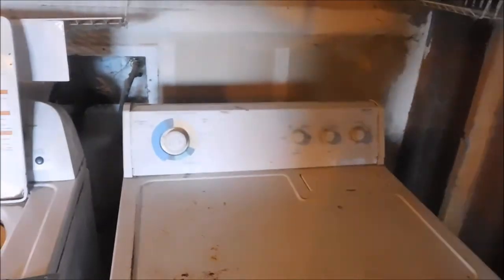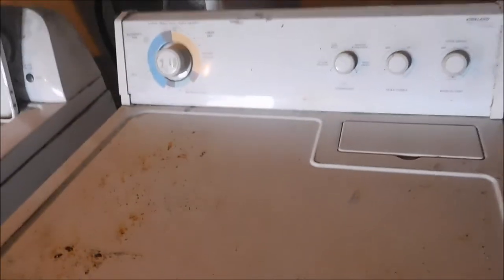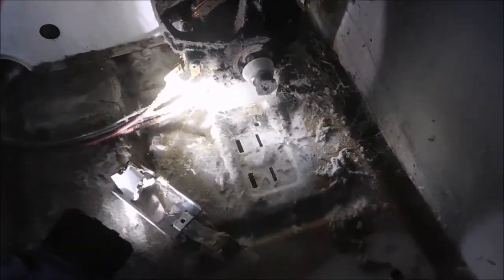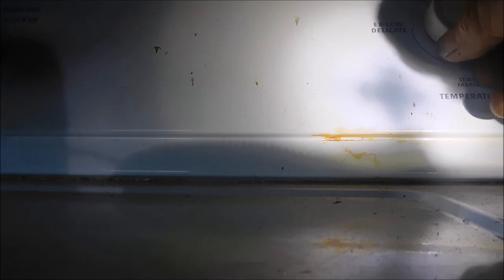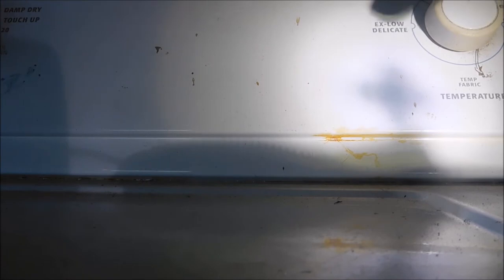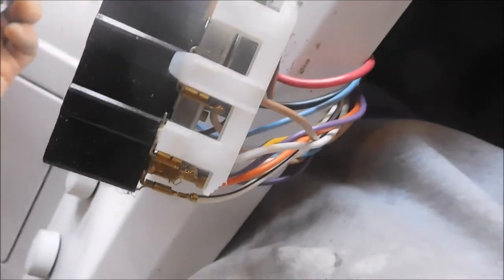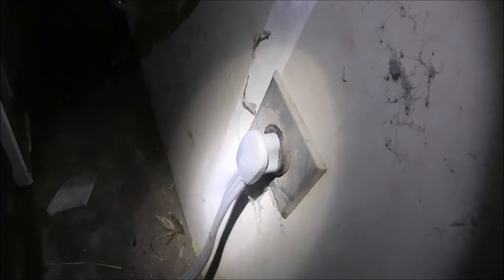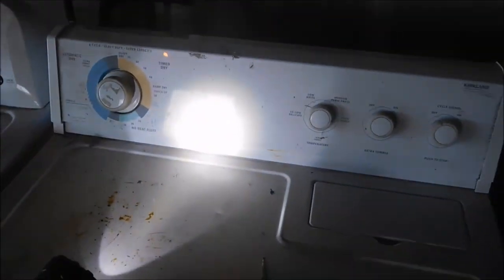Eureka Laundry Services 707 443 8347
Appliance and timer reconditioning. This video for information only. This dryer had a loose socket / receptical. Thank you,  z_fixitman @ yahoo